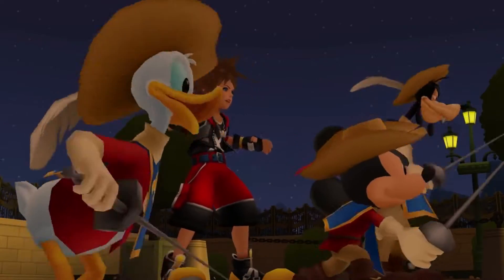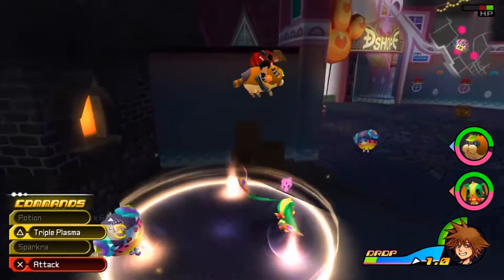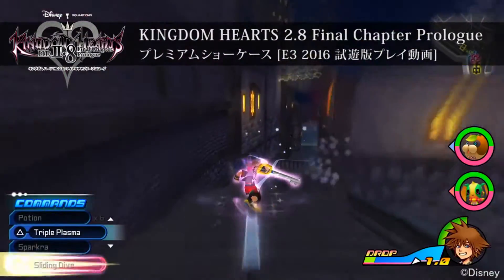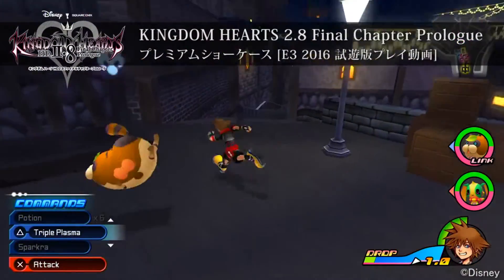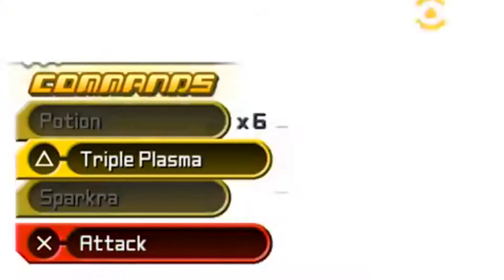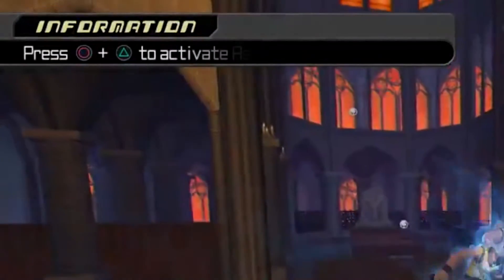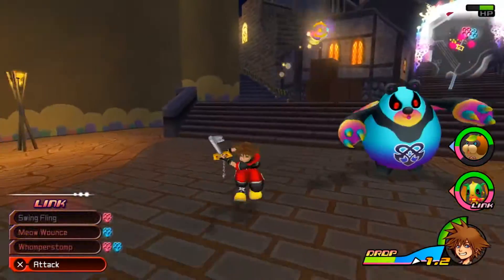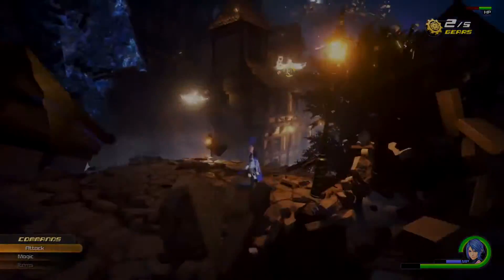New Dream Eater | 60 FPS & More - Kingdom Hearts Dream Drop Distance HD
What are your thoughts on the new details?
Kingdom Hearts HD 2.8 Final Chapter Prologue
XBL: DMLX96